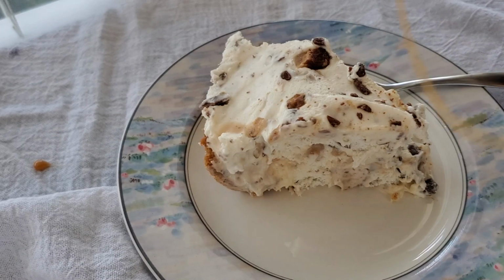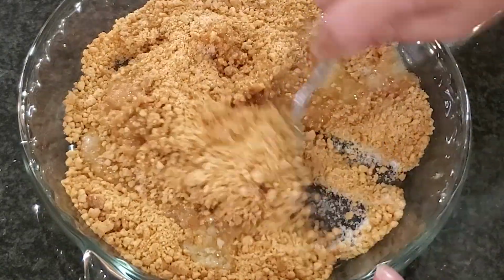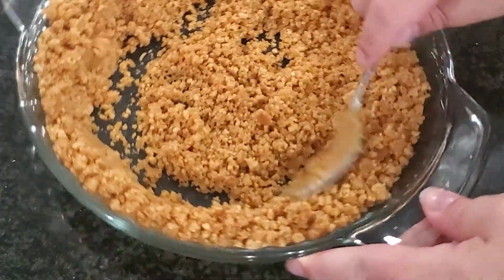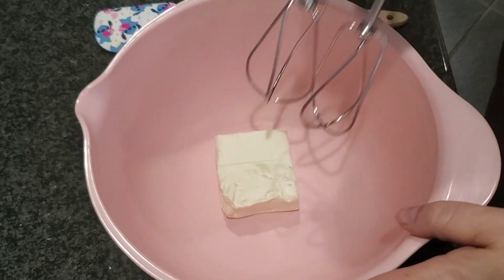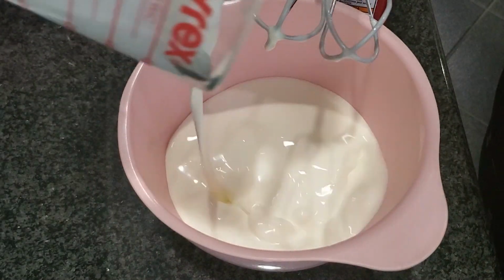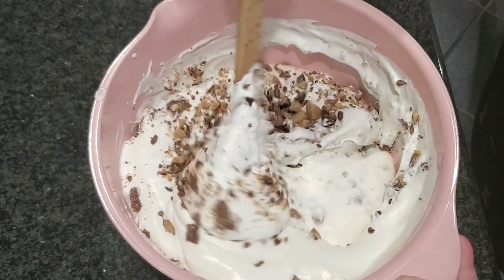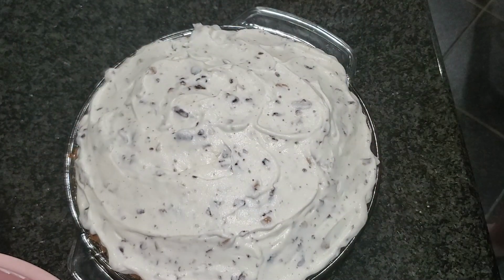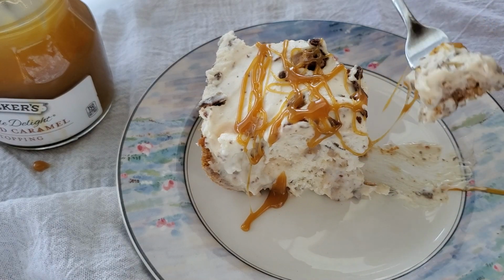Gluten Free Frozen Candy Bar Pie | Use Your Favorite Candy | Perfect for Summer!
Super creamy and cold with bits of crushed candy bar, this Gluten Free Frozen Candy Bar Pie is the perfect summer treat!